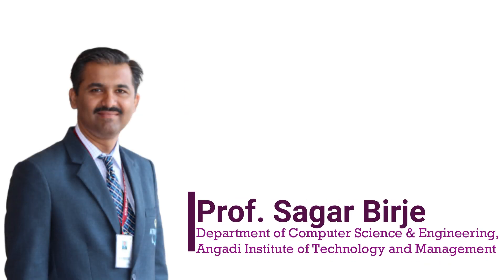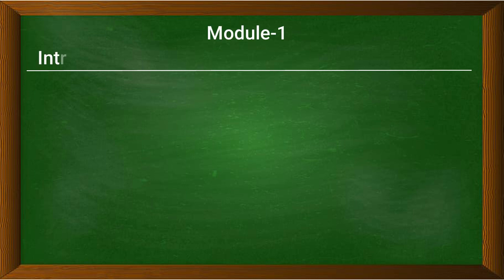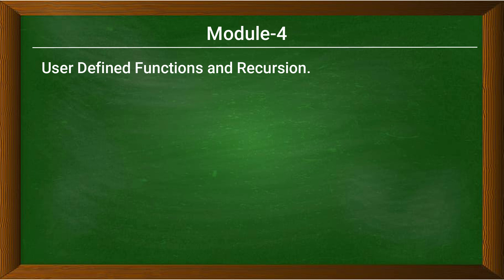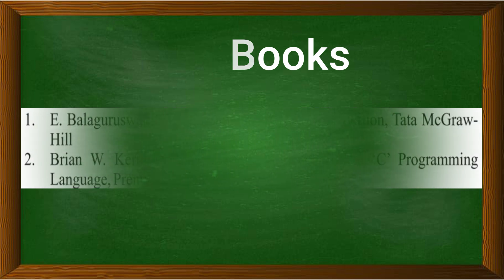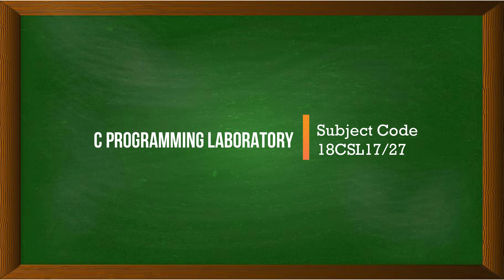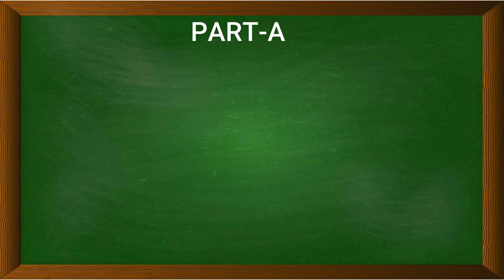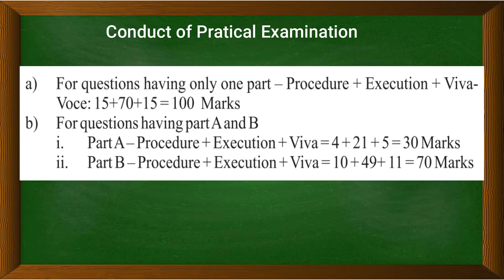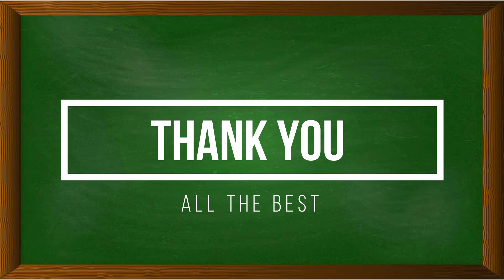18CPS17 |C Programming for Problem Solving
In this Video we are going to discuss syllabus of C Programming for Problem Solving Theory and Lab